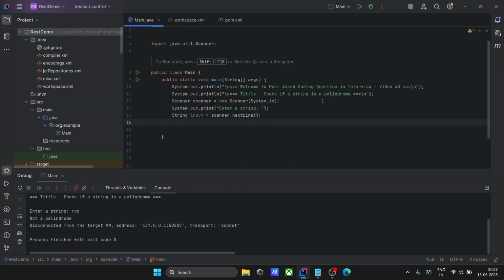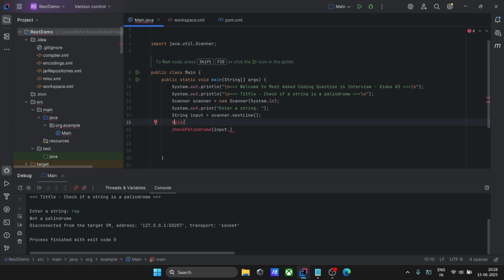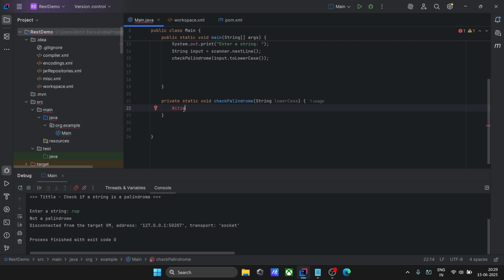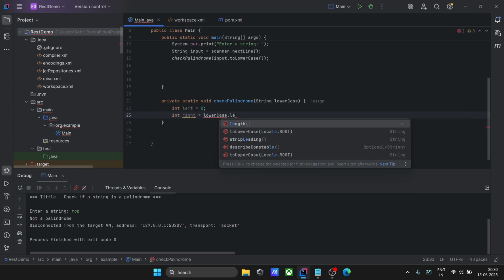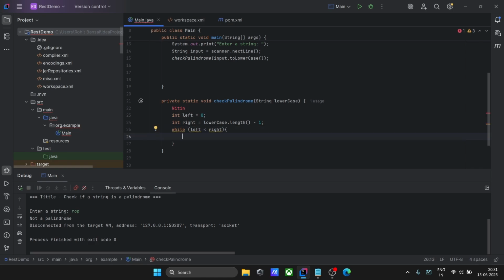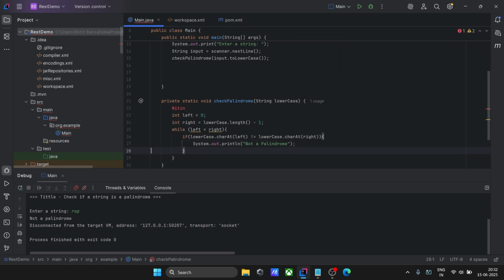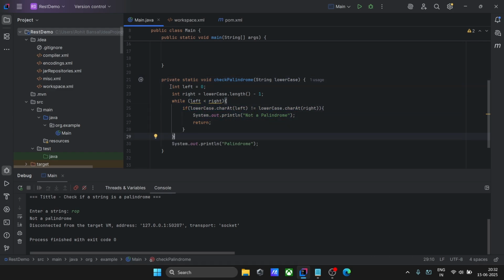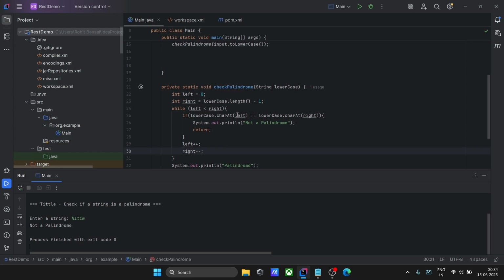Check if a string is a palindrome | #3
Palindrome: - A palindrome string is a word, phrase, number, or sequence of characters that reads the same forwards and backwards.